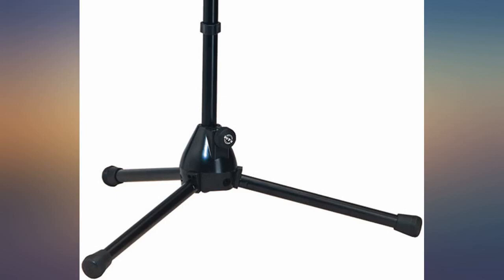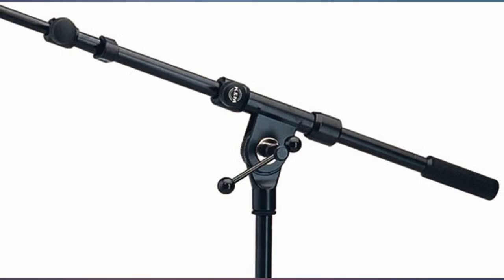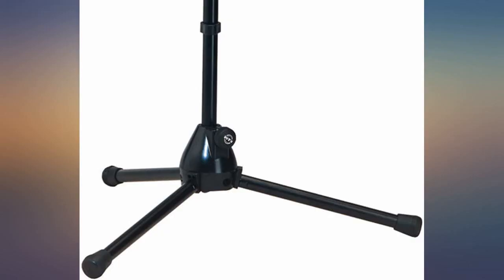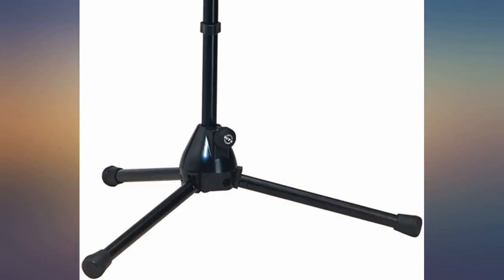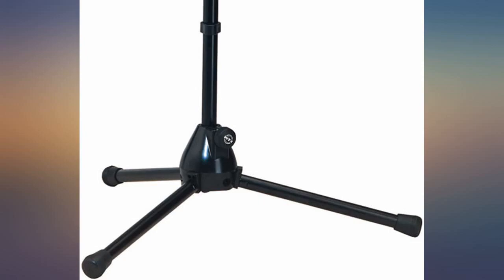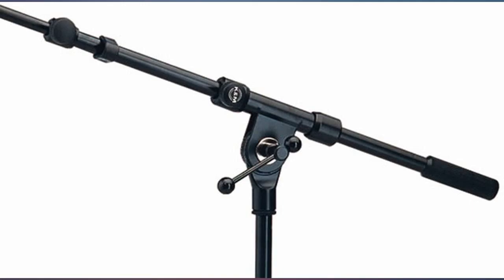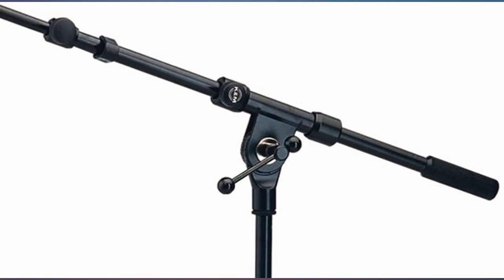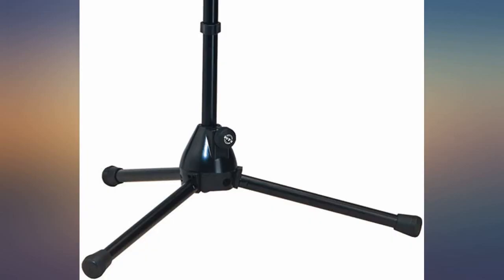K&M Stands Low Level Microphone//Boom Stand review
K&M Stands Low Level Microphone//Boom Stand

Main Features:
- Mid level; tripod mic stand with Telescopic boom
- Zinc die-cast base & Swiss steel construction
- Adjustable height from 16-3/4" To 25-3/8"
- Adjustable telescopic boom--18" To 30-1/4"
- It's easy to transport and is backed with a 5-year warranty!